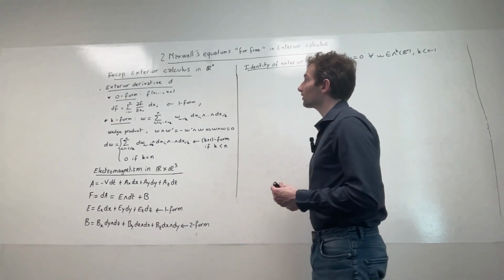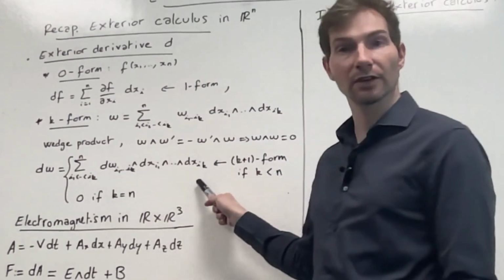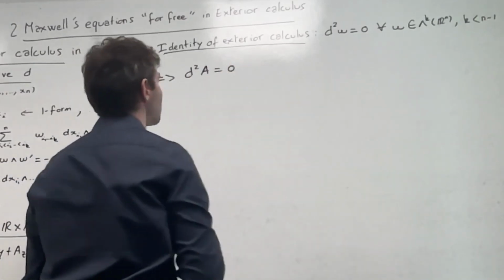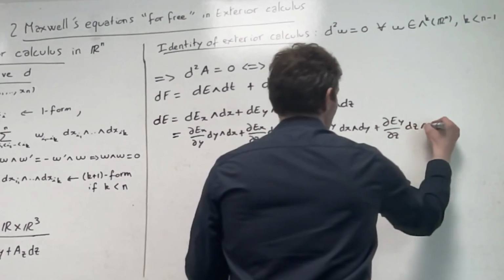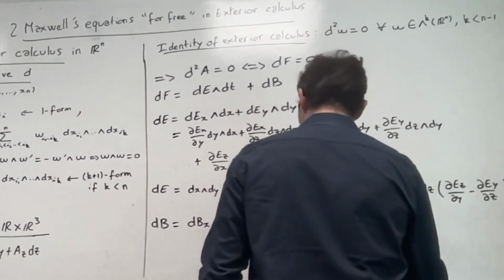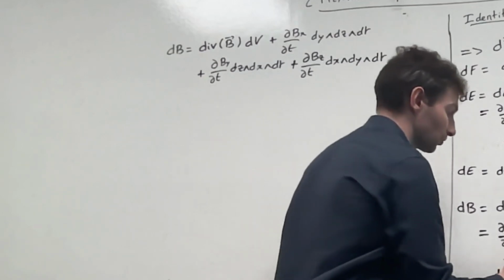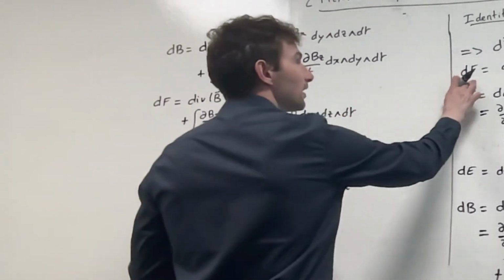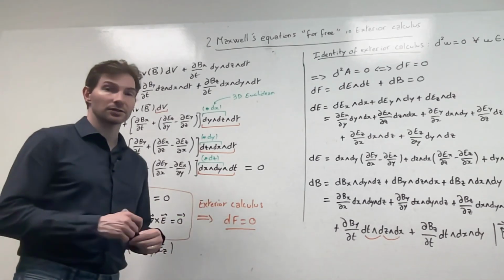To the Whiteboard! - Deriving Two Maxwell Equations from Exterior Calculus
In this video I discuss how two of the four Maxwell's equations stems from applying a fundamental equation of exterior calculus.
Expressed in exterior calculus, the equation is incredibly compact. A bit of effort is required to unpack it and express it in the form of Maxwell's equations as they are presented in contemporary texts on the subject.

TIMESTAMPS
00:00 introduction
00:45 Recap on exterior calculus
06:17 Recap on electromagnetism in exterior calculus
07:51 Fundamental equation d^2A=0
10:12 Finding the exterior derivative of the electric field 1-form
15:54 Finding the exterior derivative of the magnetic field 2-form
21:20 Putting everything together